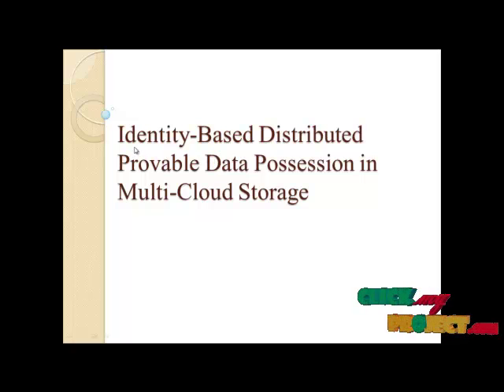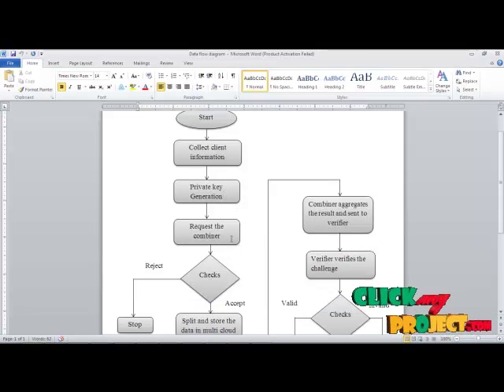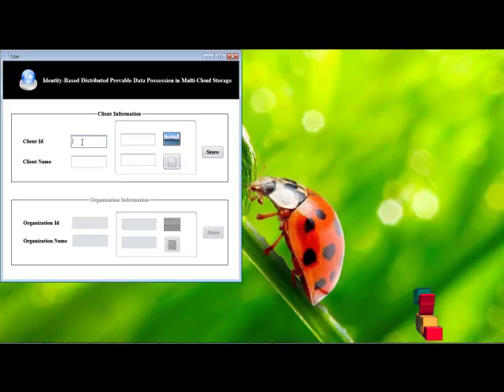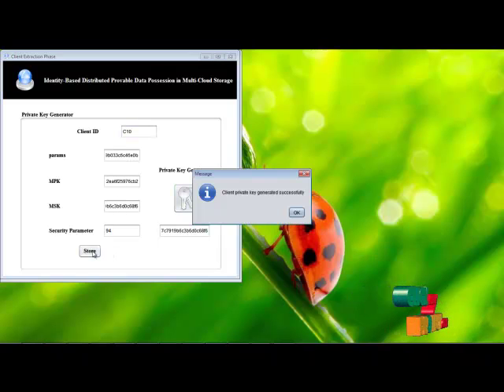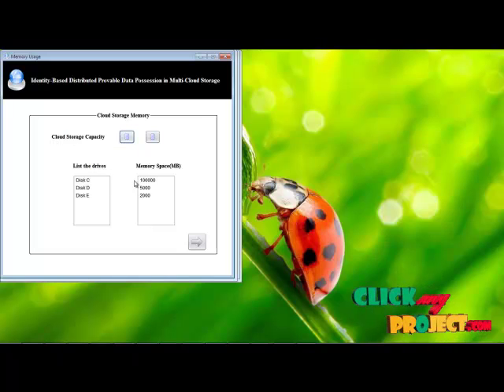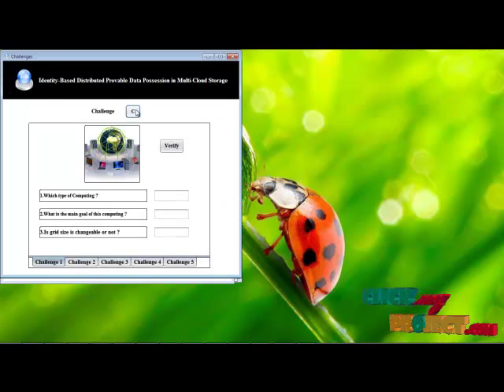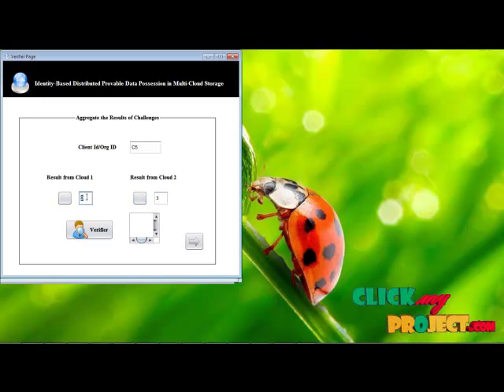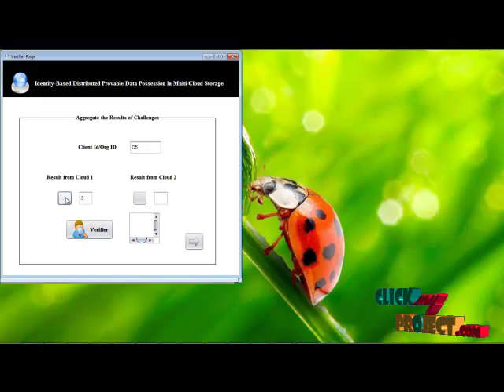Final Year Project 2015 | Identity-Based Distributed Provable Data Possession